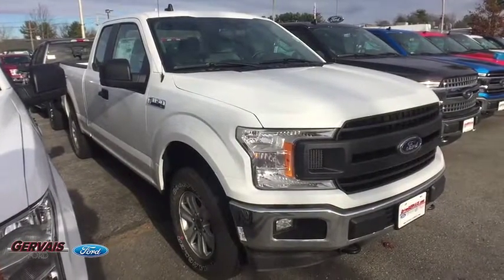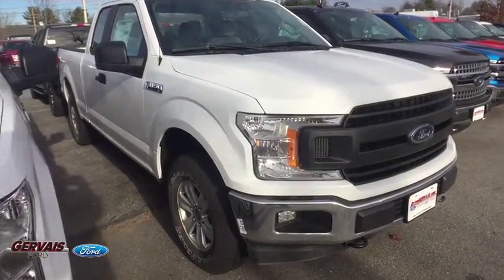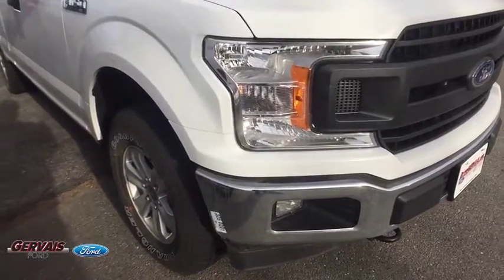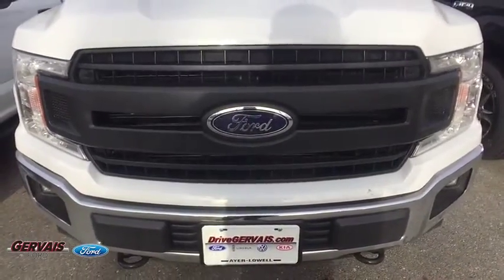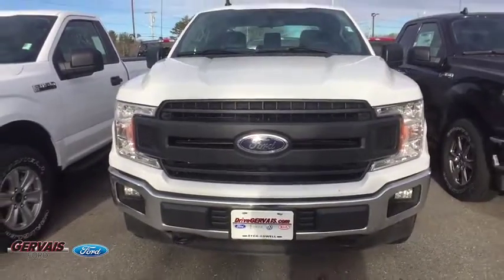2020 Ford F-150 Ayer, Westborough, Winchendon, Auburn, Townsend, MA 560100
Oxford White New 2020 Ford F-150 available in Ayer, Massachusetts at Gervais Ford. Servicing the Westborough, Winchendon, Auburn, Townsend, MA area.

Gervais Ford
5 Littleton Rd